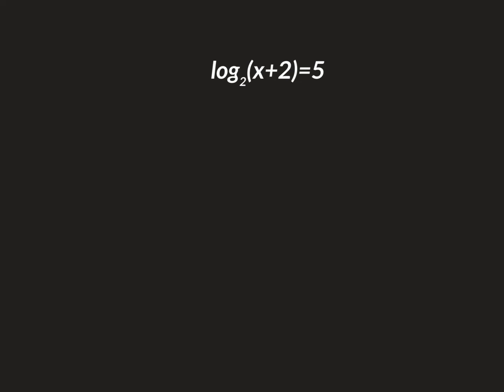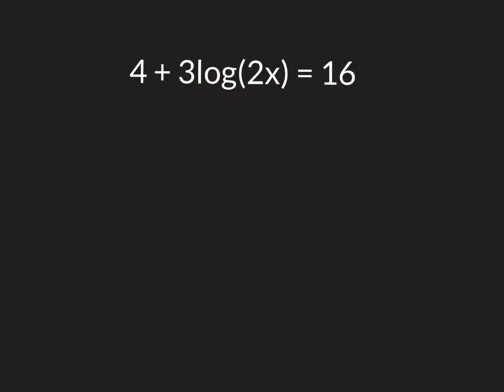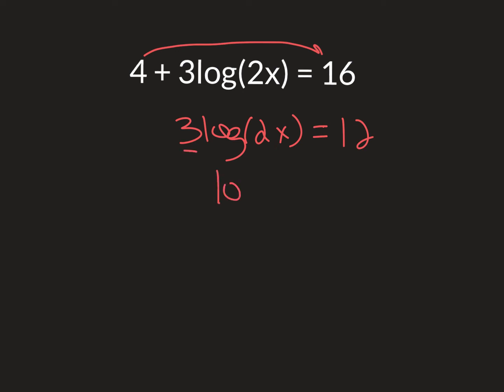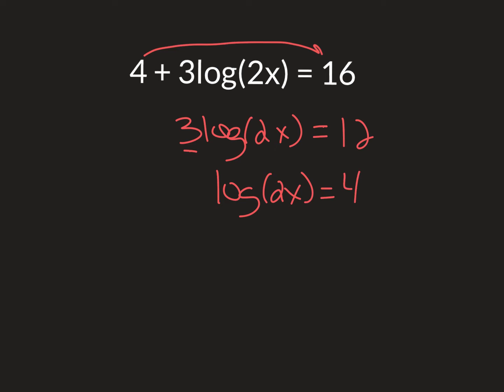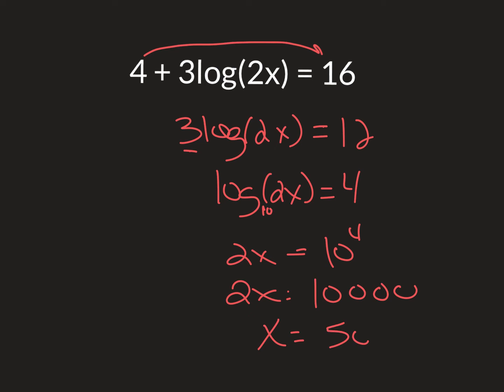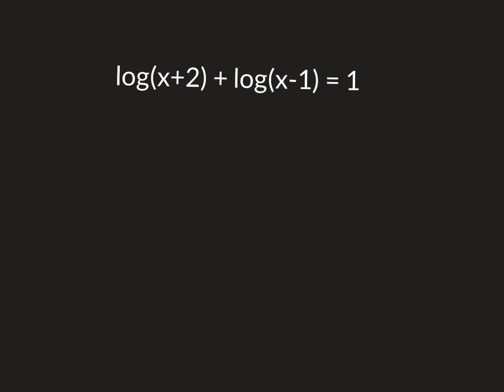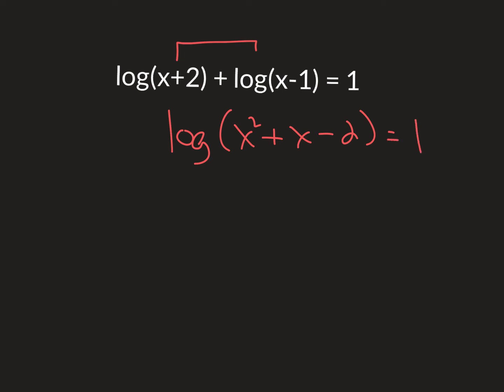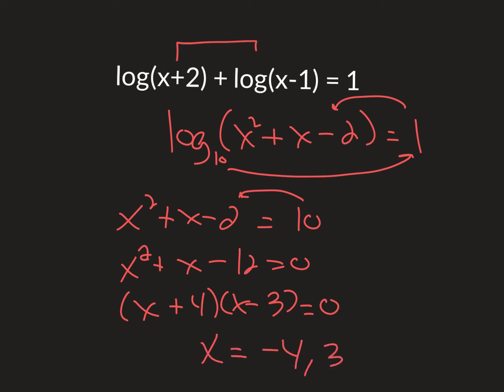Precal 4.5b mb